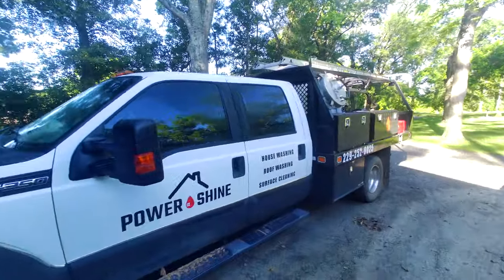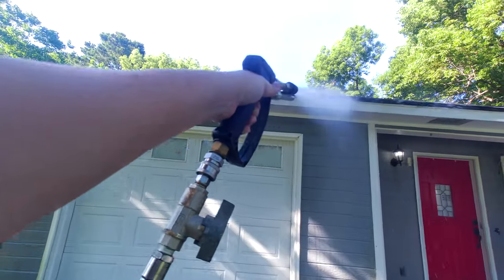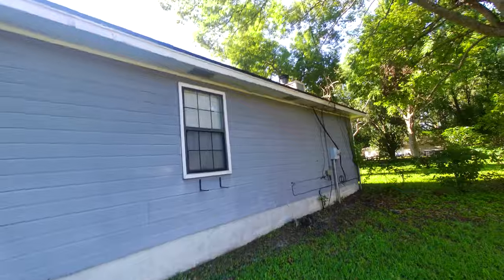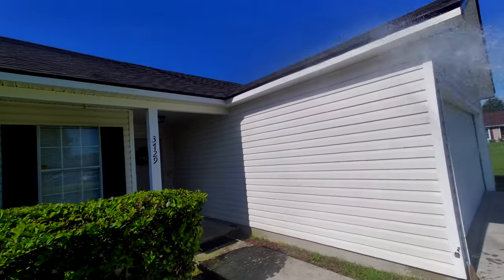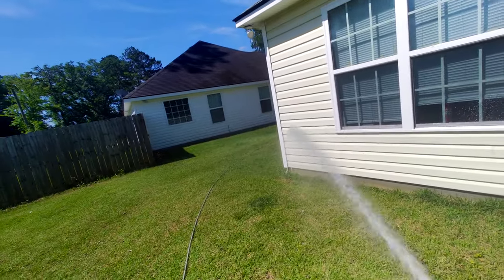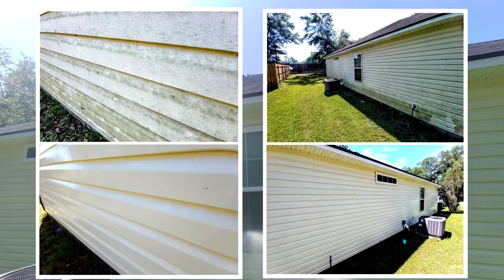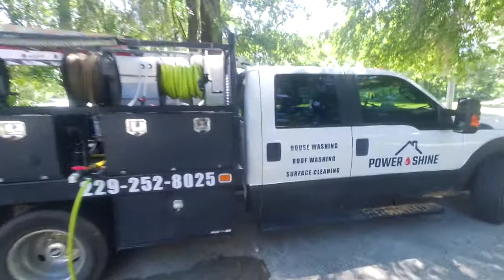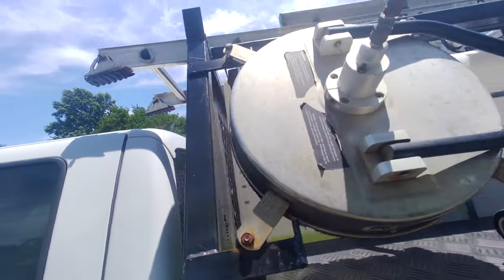HOW TO Wash 5 Houses In 1 Day- Pressure Wash Houses in 25 minutes!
Cranking on 5 "jobs" today from our friends at the property management company. Setting personal bests on time and efficiency, talking motivation and generally just goofing around. Washing at its finest.

This channel is gonna explore everything that it is to run a small business, work from home, deal with issues, and become a success, so smash that subscribe button and COME WASH STUFF WITH ME!!